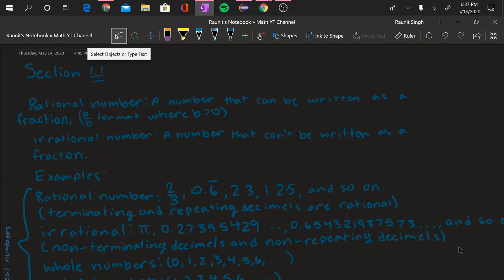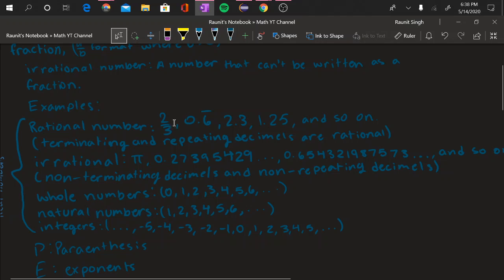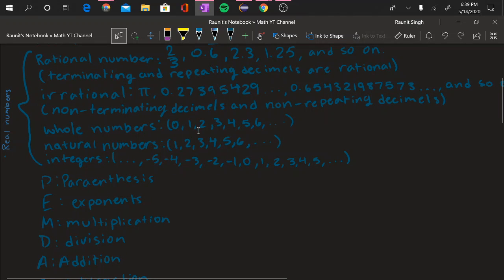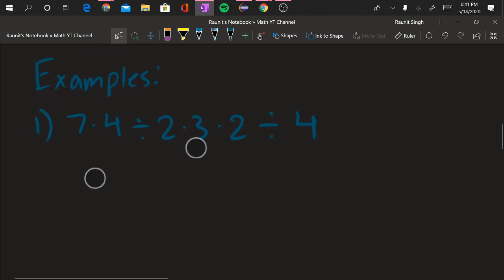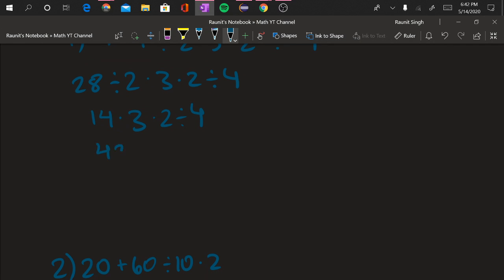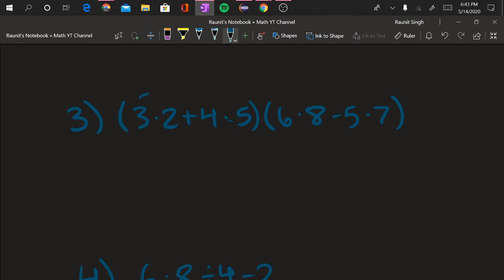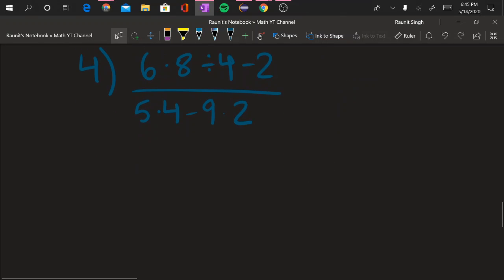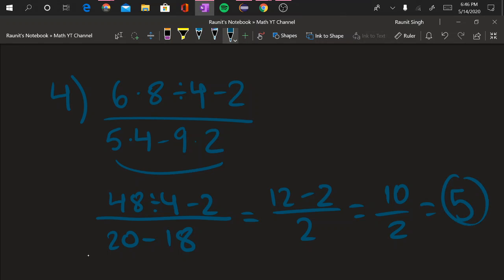Section 1.1 | Rational and irrational numbers and Order of operations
Also, I am skipping problem set 1.1 since it is too easy.